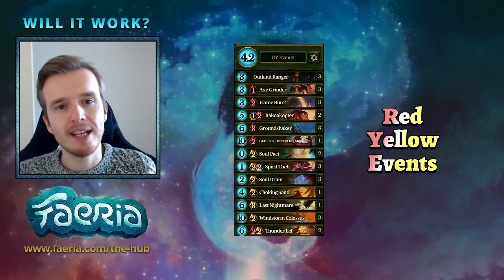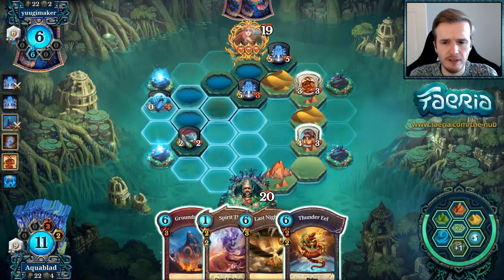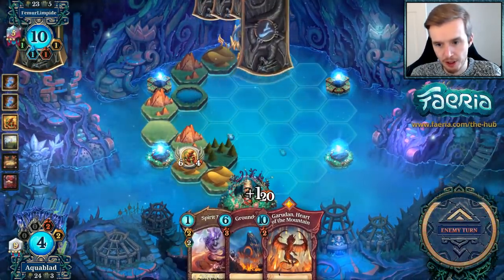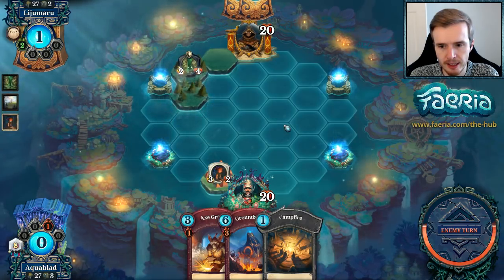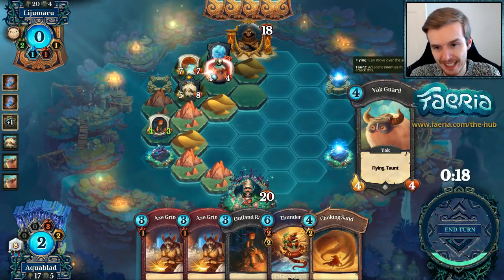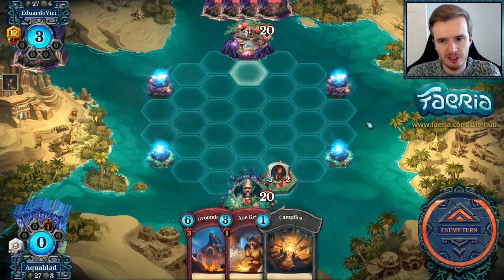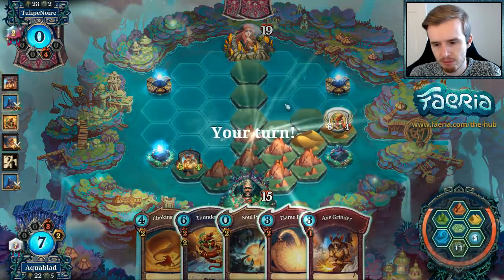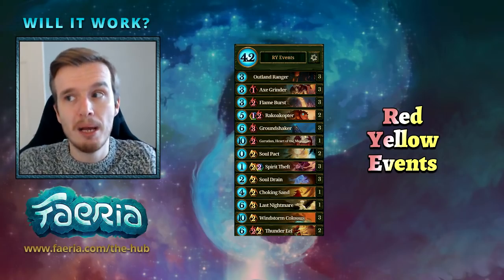Faeria - Will It Work? - EP17 - Red Yellow Events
Red Yellow Events has been on the edge of being competitive but has lacked a few tools. In this episode I explore the archetype again and have surprising results!